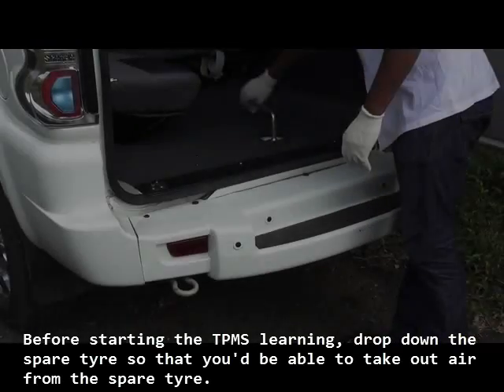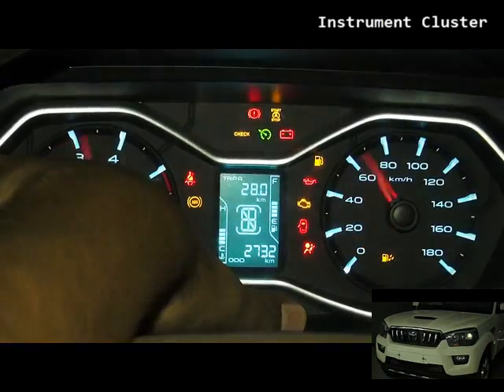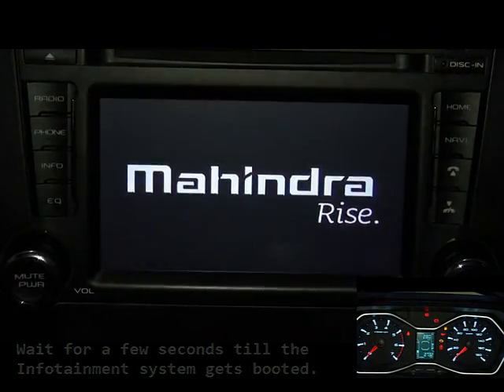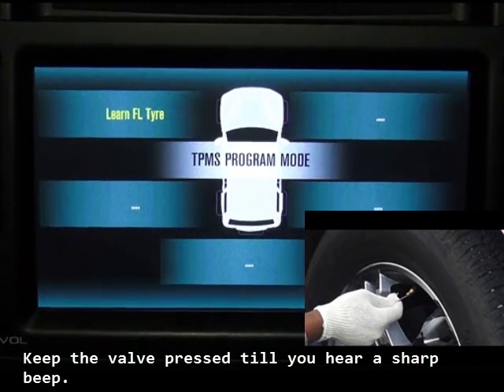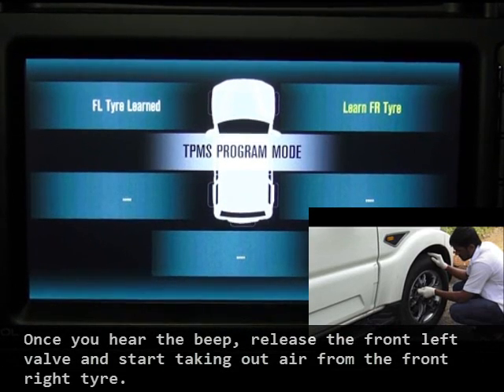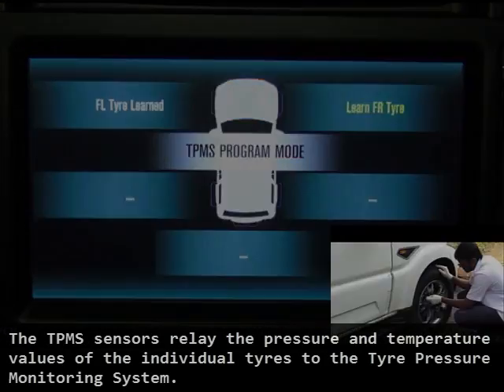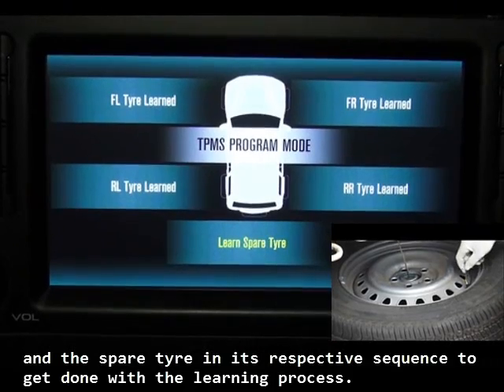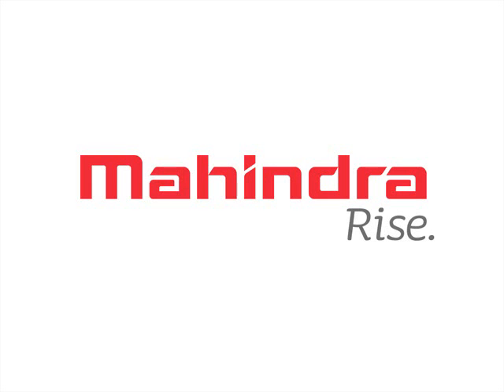The New Generation Scorpio - TPMS Learning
Ever wanted to do the learning of the tyre pressure monitoring system yourself ? Follow these simple steps and re-learn the TPMS after changing the position of the tyres or after changing a flat tyre.